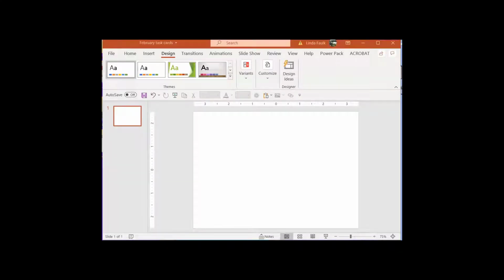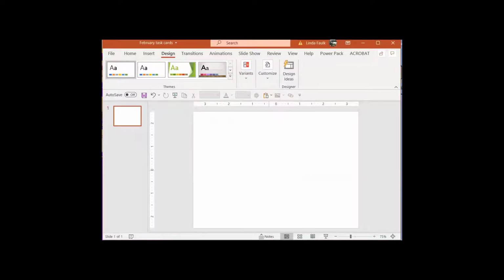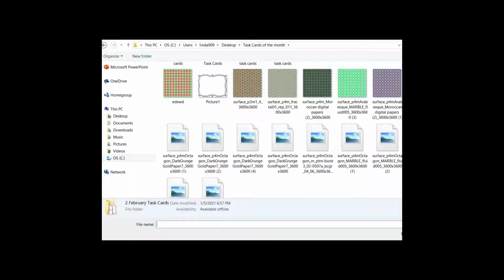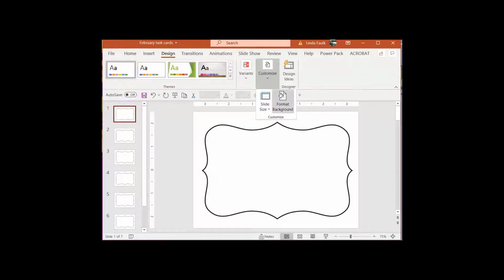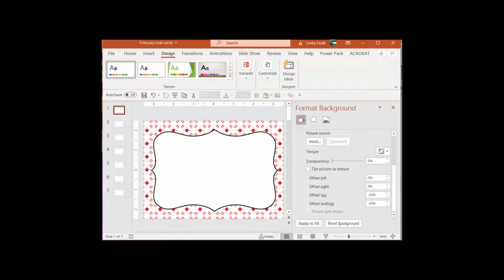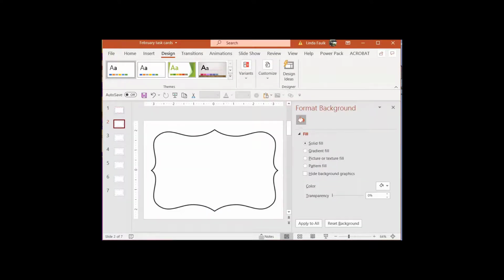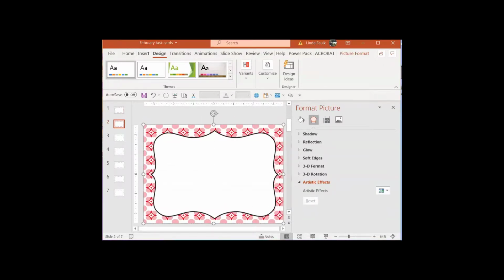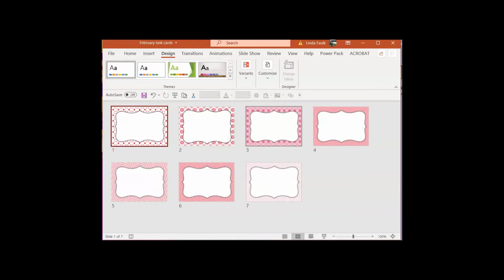Making Task Card Frames in PowerPoint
Love using task cards in the classroom but looking for a cheap way to spice them up with some color and style? You can make them yourself using some digital paper and PowerPoint with these handy tips. Sign up to receive the PowerPoint file and some paper and frames to get you started.